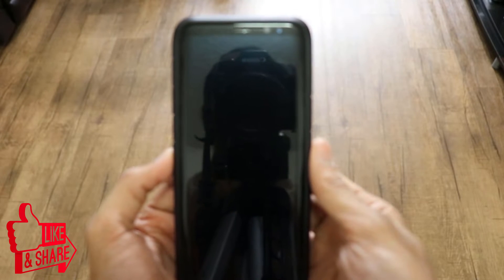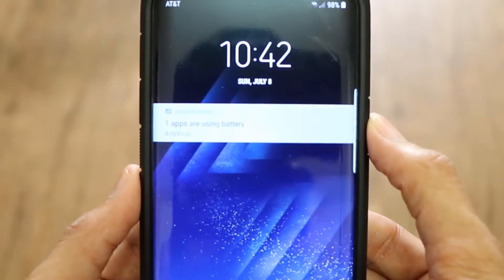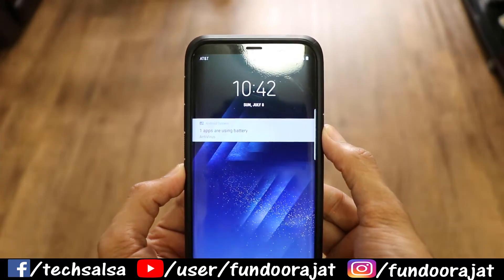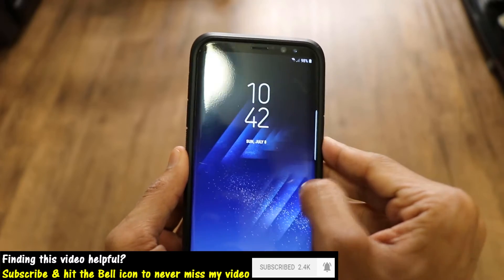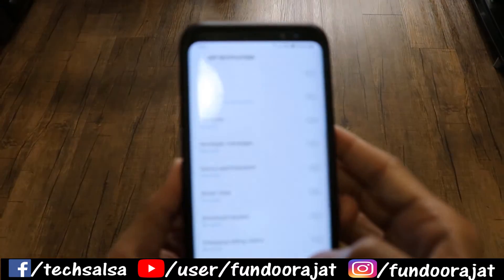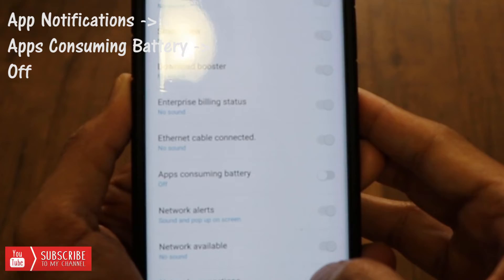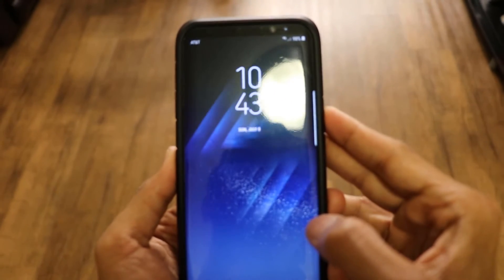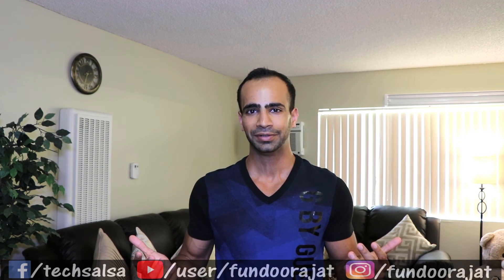Disable "Apps are Using Battery" Notification in Samsung Galaxy Phones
How can i tell which apps are draining my battery android - After i upgraded to Android Oreo 8.0 i started seeing this notification called "1 apps are using battery" whenever i turned the screen on. This video will show you how to disable/turn off it completely.

➤ Cameras:
1. DSLR Camera: Canon EOS 80D

2. Action Camera: GoPro Hero 7

3. Samsung S8+ Camera

➤ Microphones:
1. Wired Mic: Lavalier Mic

2. Microphone splitter

➤ Filming Accessories:
1. Tripod: Amazon Basics

2. Phone Stabilizer/Gimbal: Zhiyun Smooth Q

3. DSLR Light Kit: LimoStudio 160 LED light

4. DSLR SD Card: SanDisk Extreme Pro

5. GoPro Micro SD Card: Lexar 64 GB